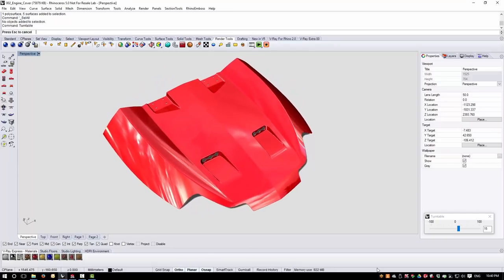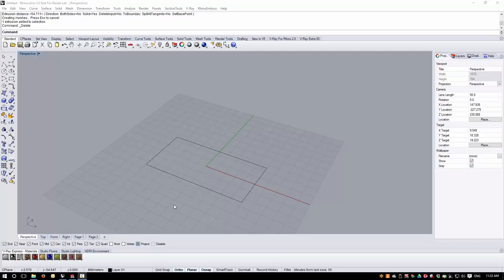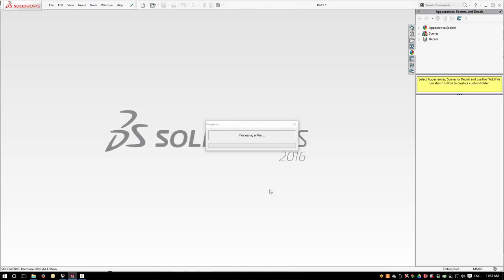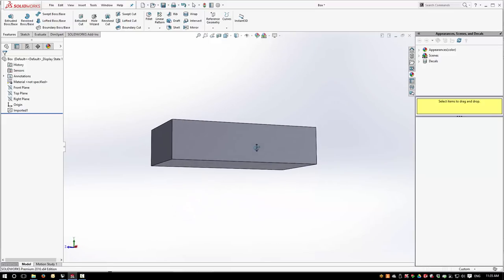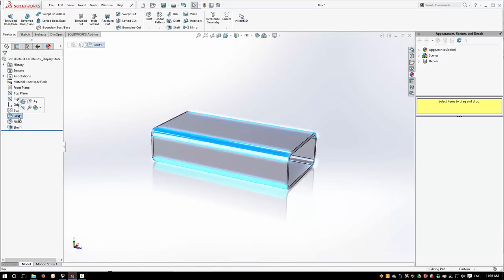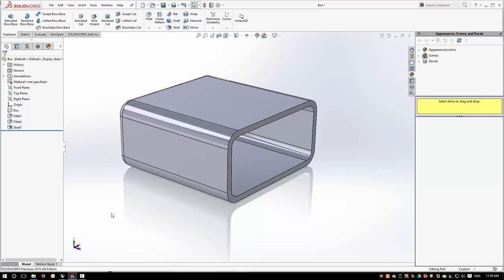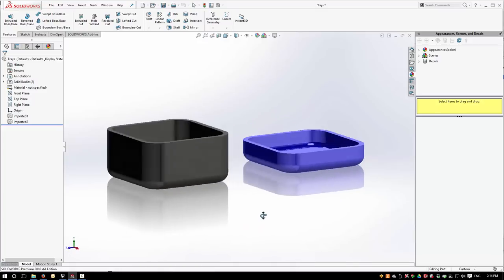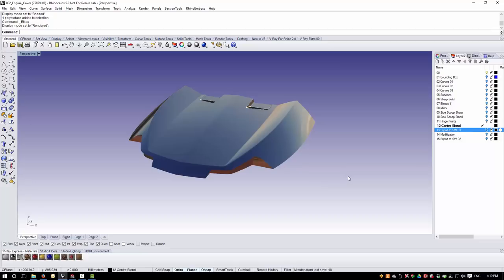Rhino3d Tutorial - Engine Cover - Exporting to SOLIDWORKS (3 of 3)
Simply Rhino’s senior trainer, Phil Cook, has created a series of videos examining the creation of a styling model for an engine cover that will ultimately be exported into SolidWorks.

This third and final video in this special trilogy examines interoperability between Rhino and SOLIDWORKS. By making careful use of file referencing it’s possible to have styling data that can be updated in Rhino that drives parametric features inside SOLIDWORKS, thus saving time consuming re-modelling in both programs. If you use Rhino and SOLIDWORKS or you are a Rhino user and have co-workers or customers who use SOLIDWORKS then this video is for you.

Simply Rhino are the UK's most popular supplier of Rhino3d Software including all plug-ins for Rhinoceros - if you'd like to learn more about the software we can supply, the training we offer and of course the expert support we give for all the products we sell then visit our